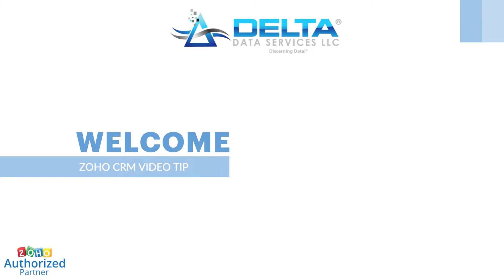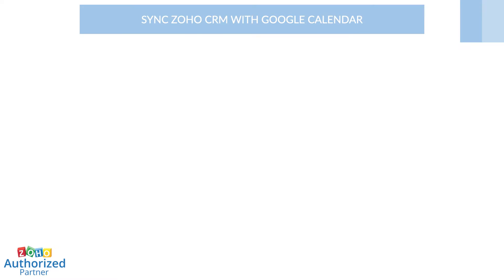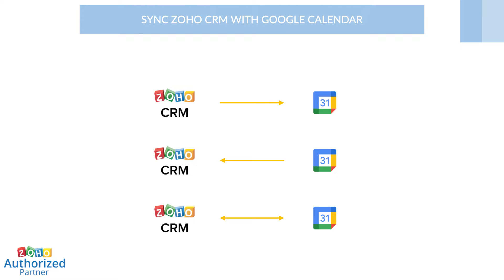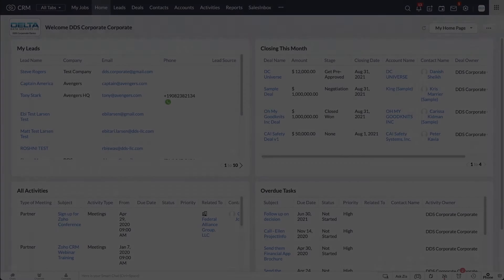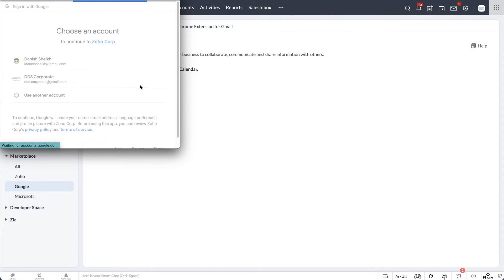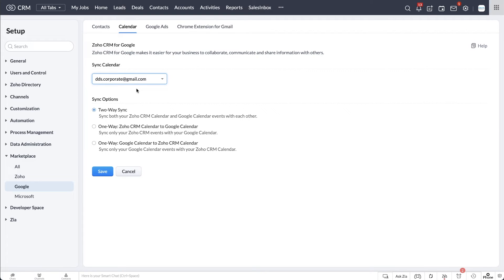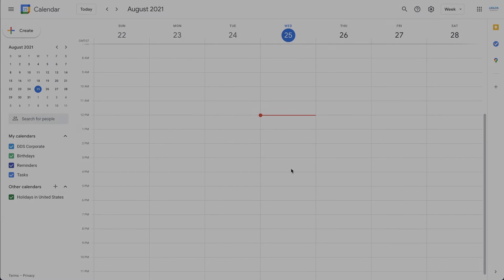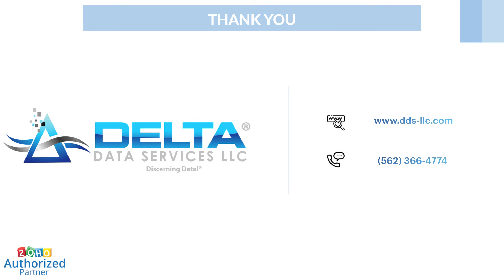Sync Google Calendar with Zoho CRM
WE OFFER 1 HOUR FREE CONSULATION

If you would like access to more Zoho CRM training videos or to attend Zoho training webinars, go We have a growing video/blogs library that will address all of your Zoho needs.